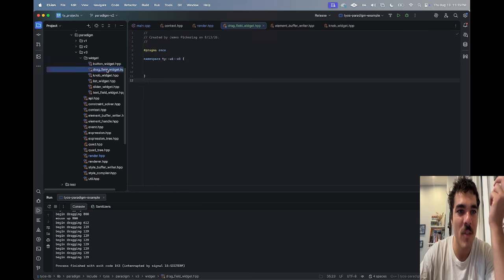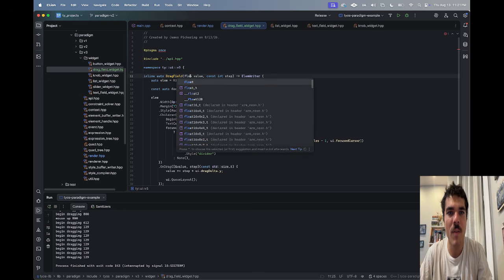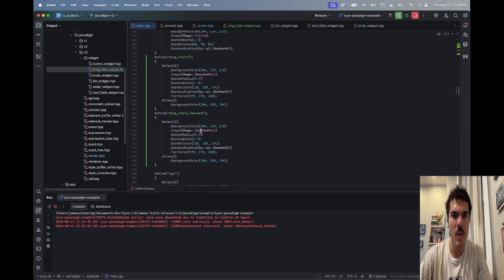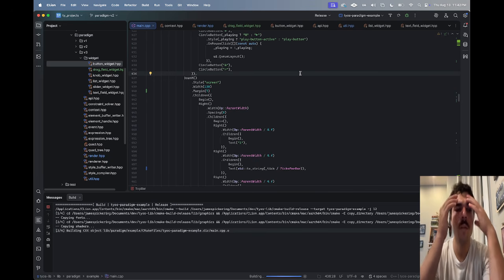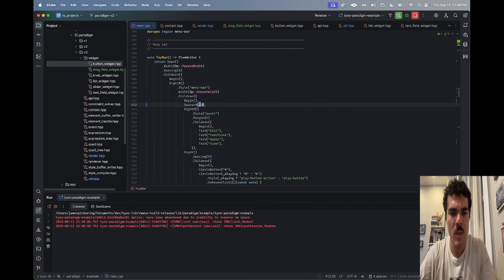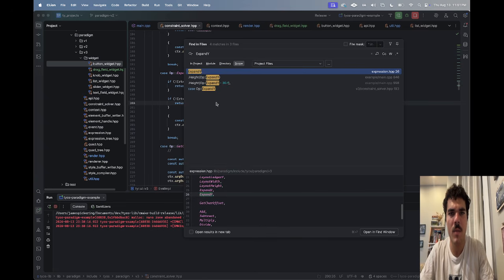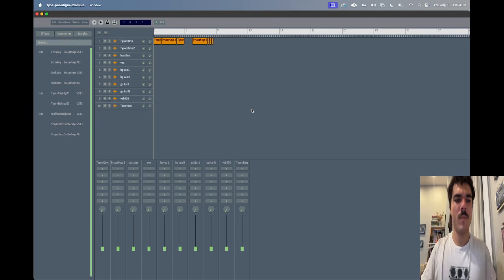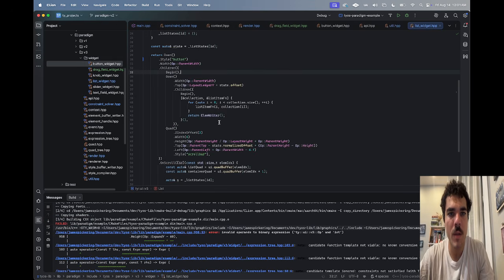writing a ui library part 38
added a drag field widget, made the bar counter actually do something, made the bpm editable, added some volume and pan controls to the tracks in the arrangement, and tried to fix ExpandY which turns out didn't have too much wrong with it.